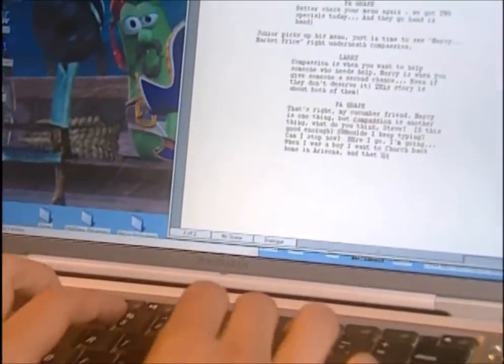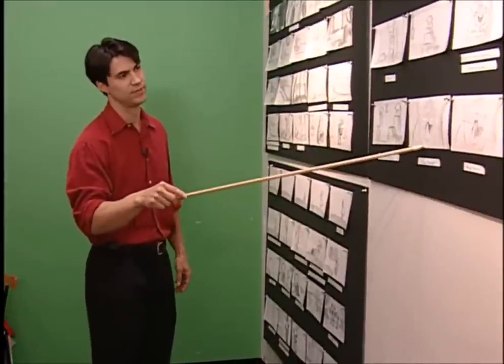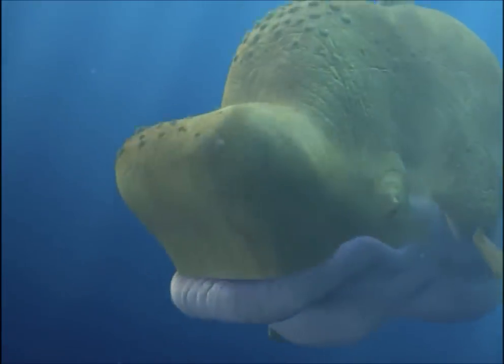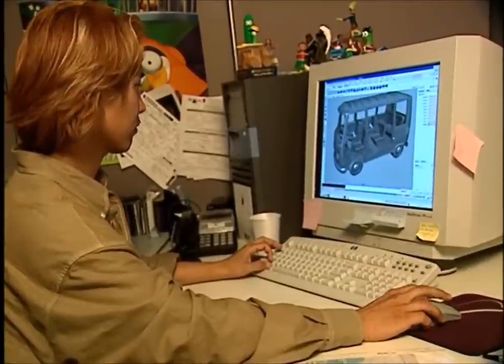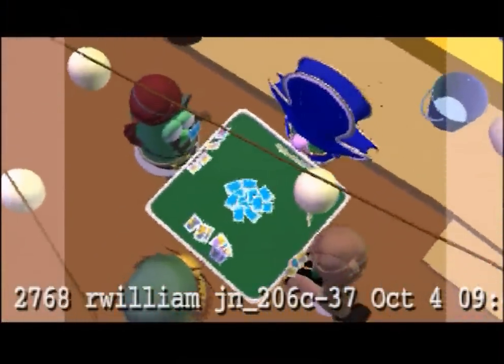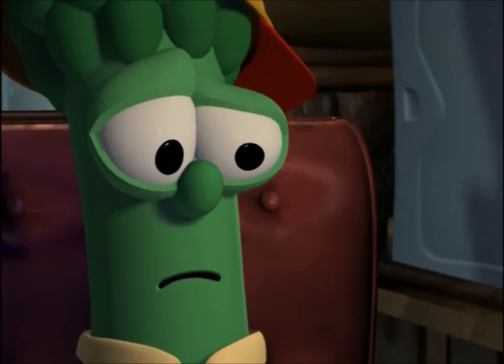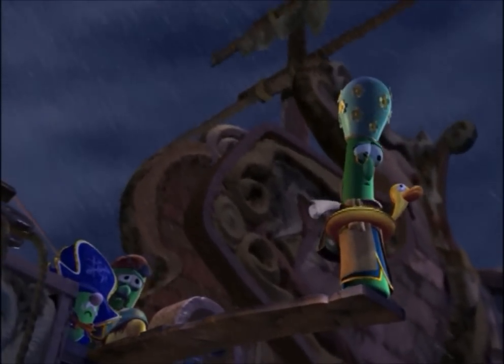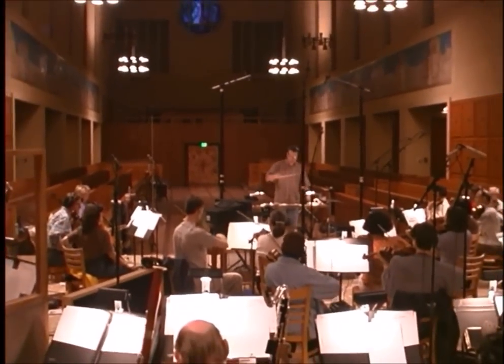VeggieTales - Jonah: A VeggieTales Movie - Making a Film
Here's the behind the scenes exclusive to the very first VeggieTales movie ever, Jonah!